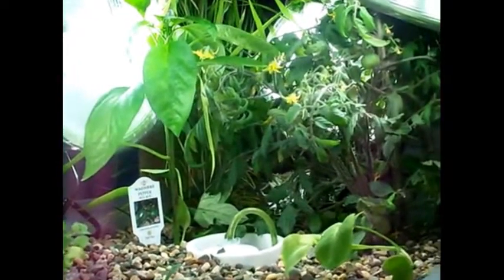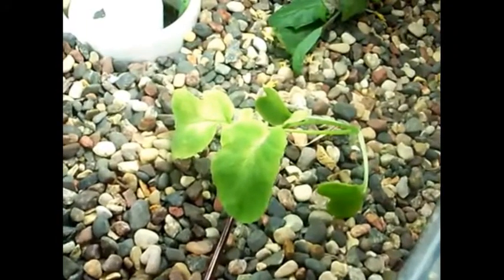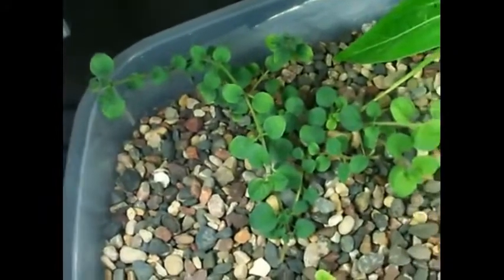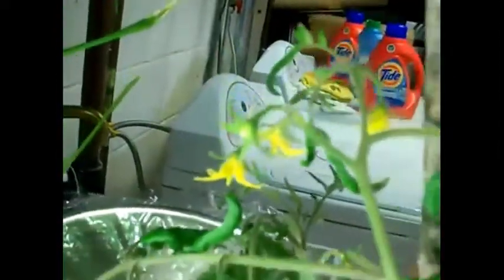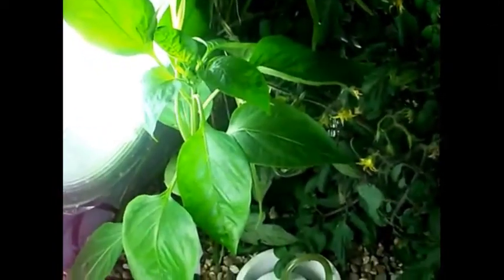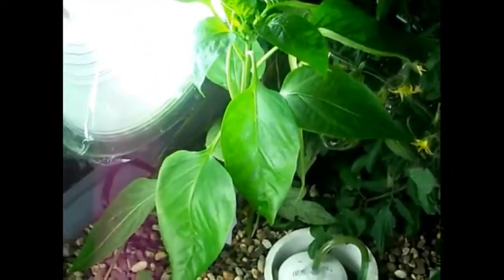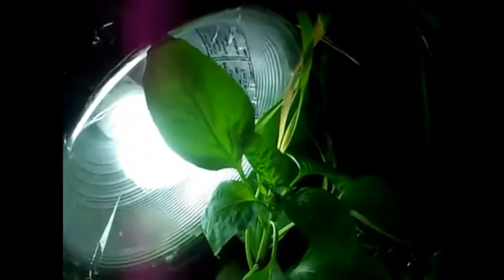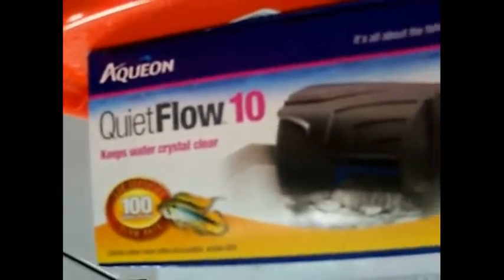Aquaponic system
small scale aquaponic system using an aquarium as fish tank and small plastic container as the the grow bed.